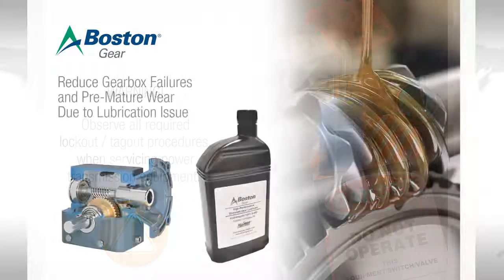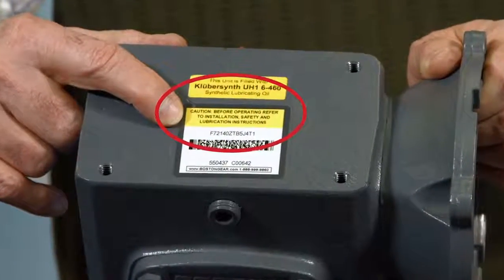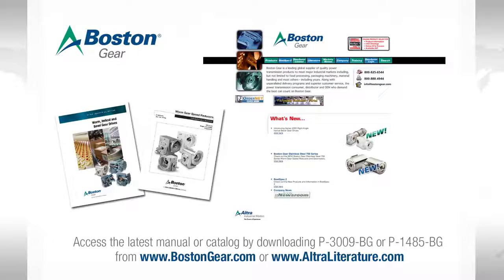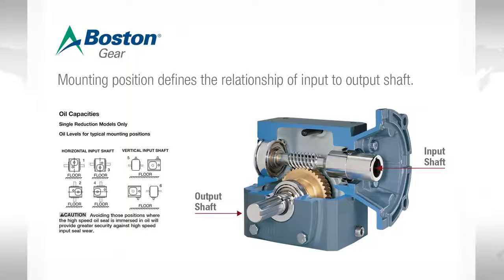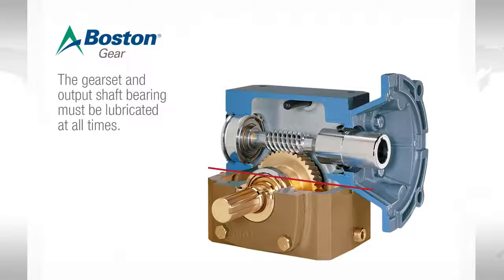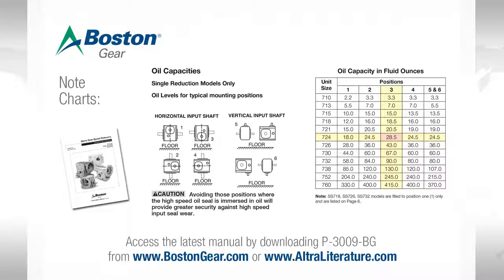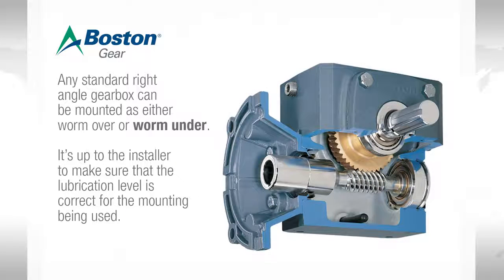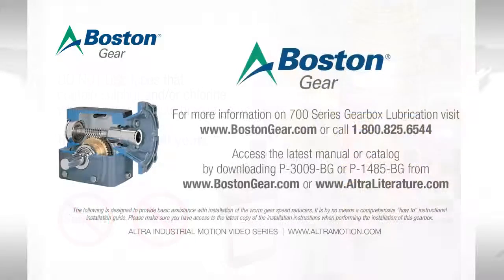Boston Gear 700 Series Gearbox Lubrication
Learn how to lubricate your Boston Gear 700 Series Gearbox